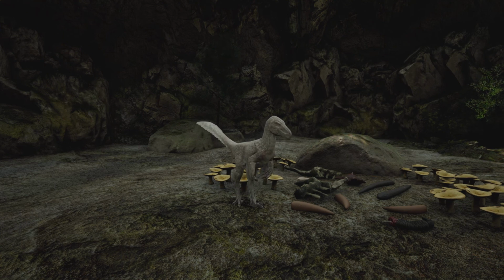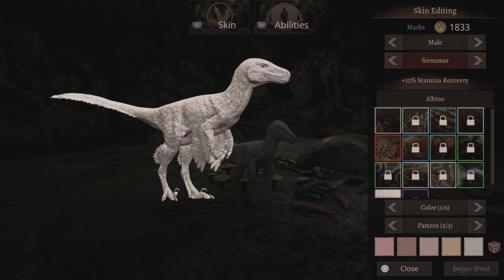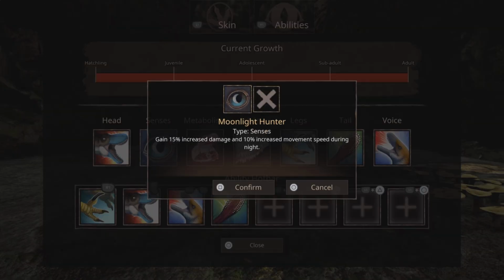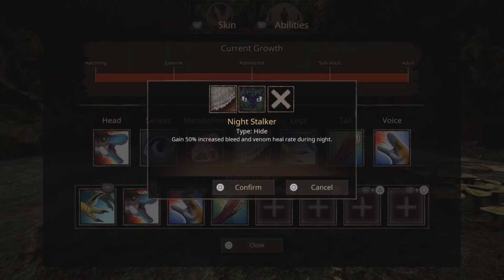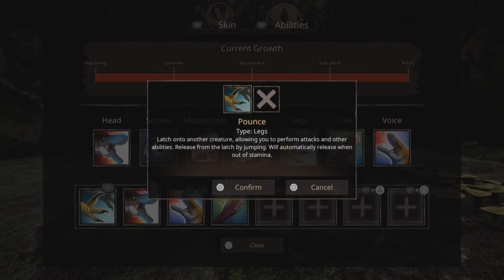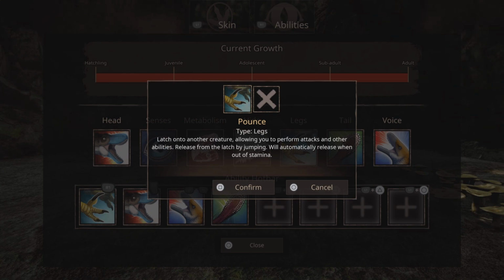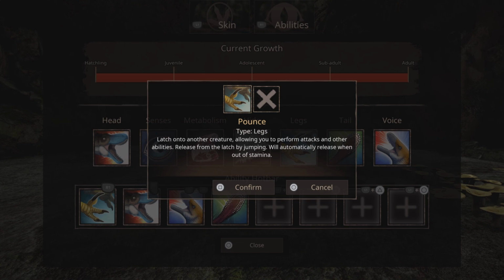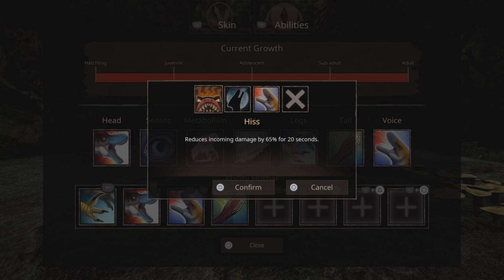My Best Raptor Build/Guide (Laten) Path Of Titans Pounce Update!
This Build Build i have found to be very solid! Hope you guys enjoy. Thank you for all the support :)